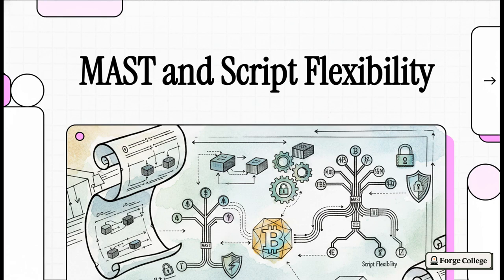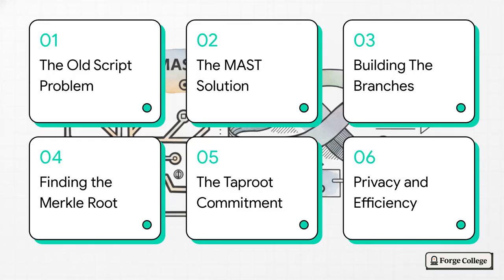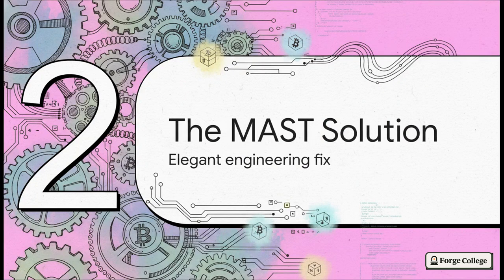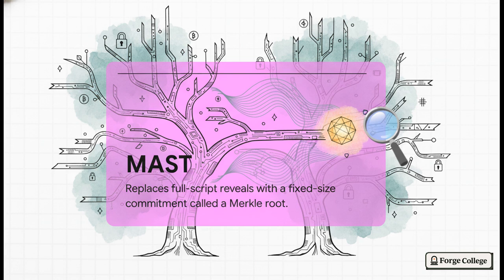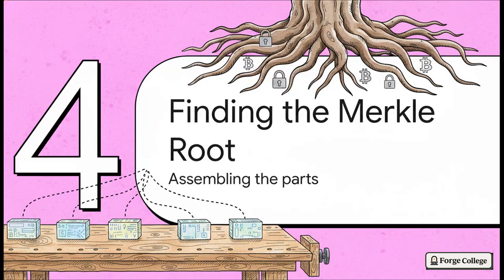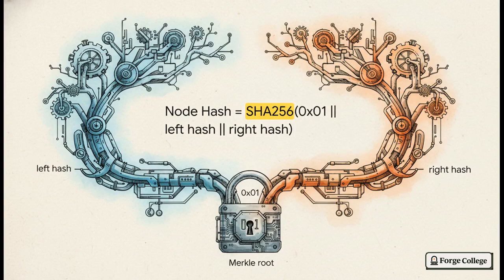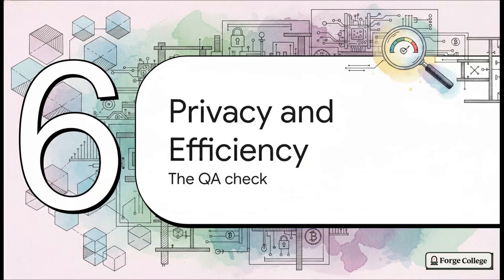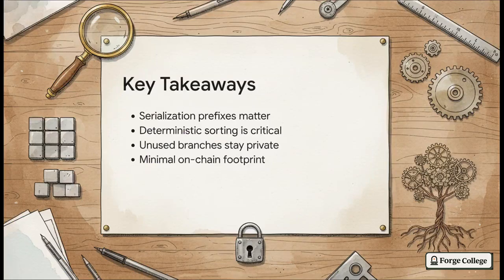MAST and Script Flexibility — Forge College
What does mast and script flexibility really involve? In this lesson, we break down the key concepts step by step.

In this video, you'll learn the foundations of mast and script flexibility — covering essential concepts, practical applications, and the context you need to understand this topic deeply.